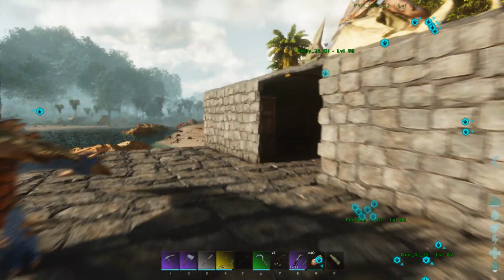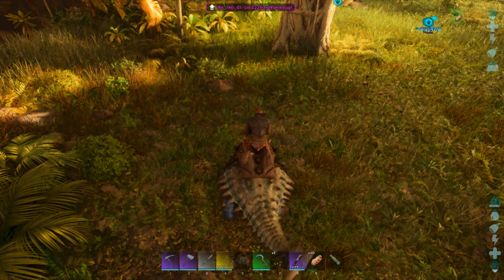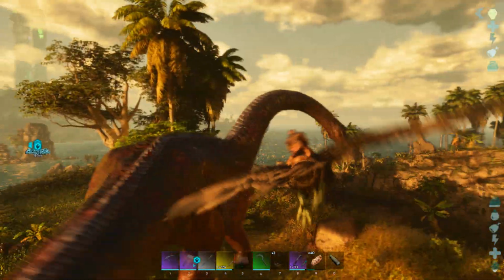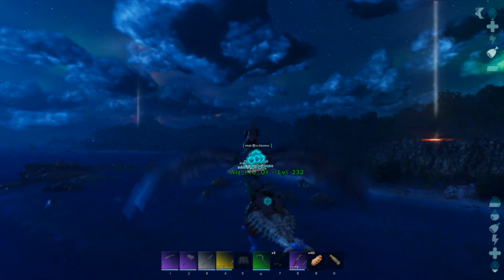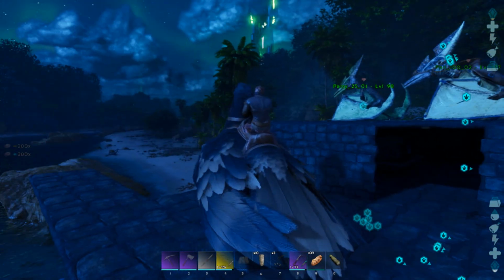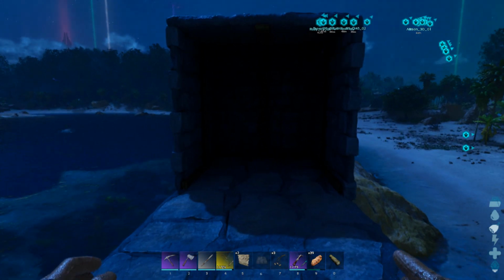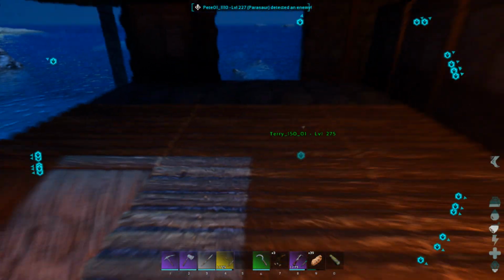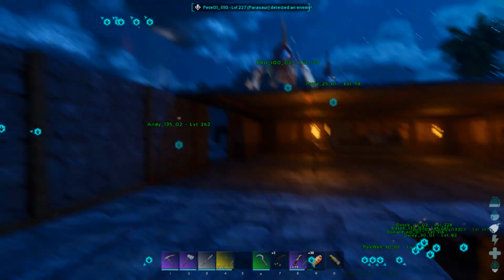Episode 23 : Building a generator room | Ark